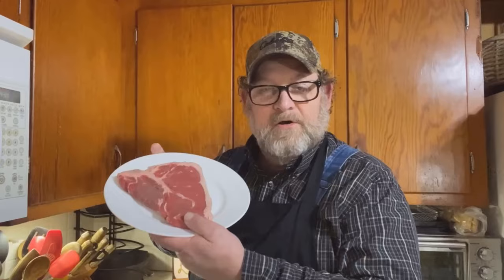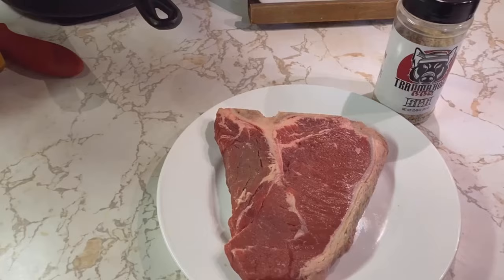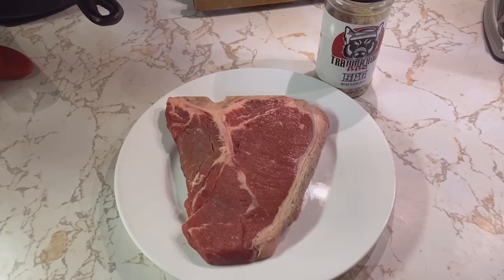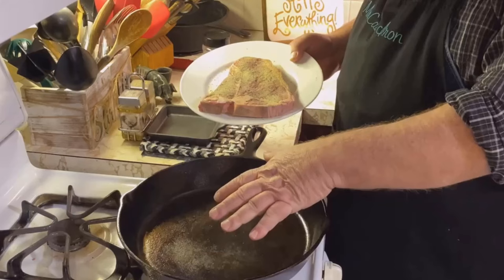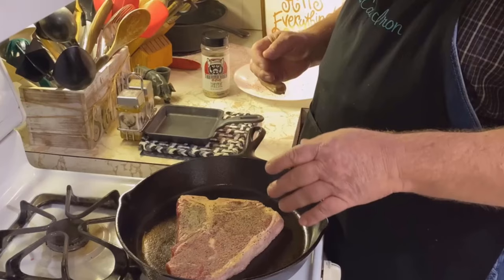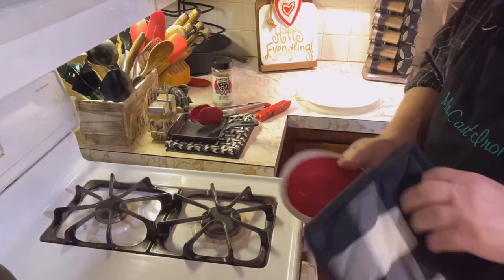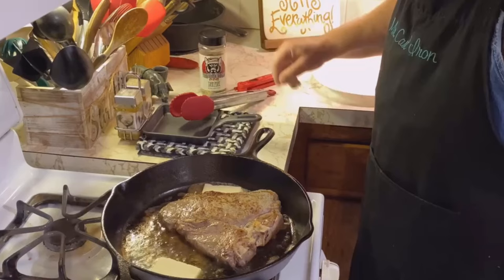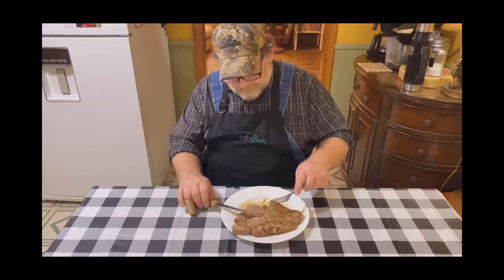How To Cook T Bone Steak In A Frying Pan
A fool-proof way to cook the perfect t bone steak is to pan-sear it in a cast iron skillet and then finish it in the oven.

In this video, Mr. Cast Iron cranks up the skillet to show you how to cook t bone steak in a pan. We start by searing a t bone steak and then place it into the oven to finish it to the perfect doneness.

This is one of the most mouth-watering steak recipes you can make, and you don’t have to go to a steakhouse to get it!

How long does it take? It depends on how you like your steak. Using this method, you can have a medium to medium-rare steak in 9 minutes or less!

You can easily make these perfect steaks at home and for a lot less money! Now that’s a winning recipe for sure! Give it a try! You’ll be happy you did!